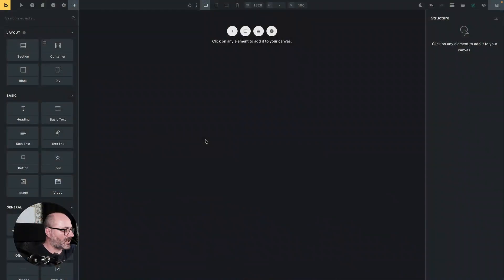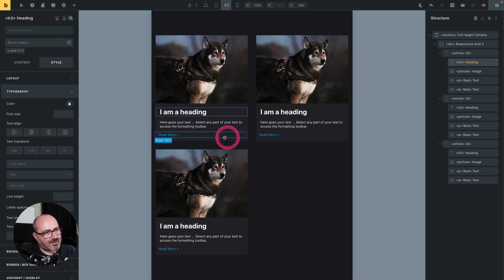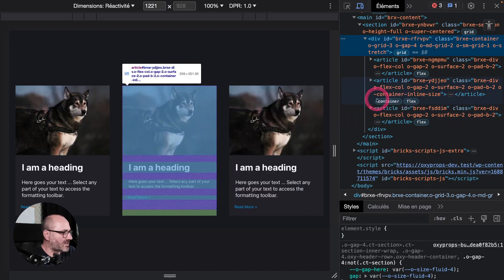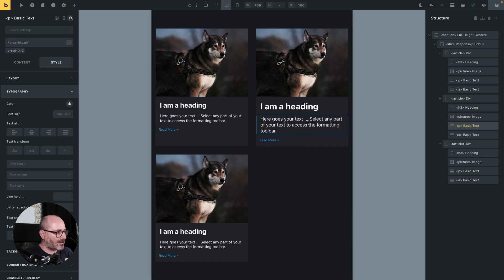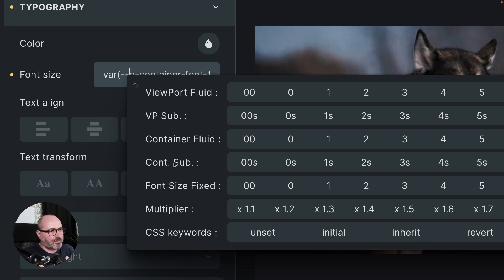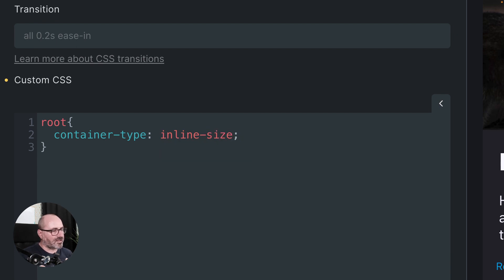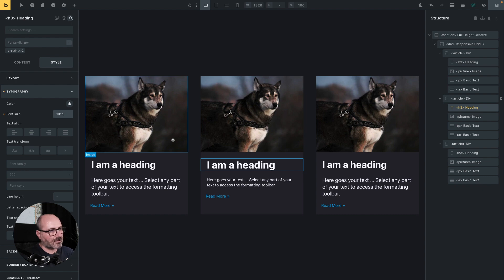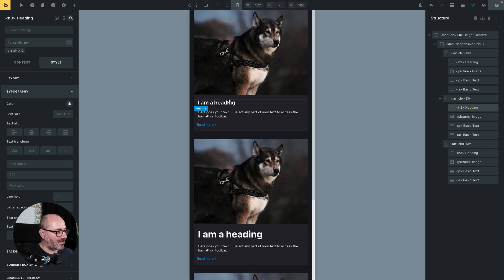A practical intro to container queries in Bricks and Oxygen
Container queries units browser support is now close to 90%. Let's look at a practical use case by improving your usage of fluid typography.

🔗 Links
Caniuse

⌚ Timestamps
00:00 - Introduction
00:40 - The problem with viewport based fluid typography systems
03:00 - OxyProps way to create a containing context.
05:30 - OxyProps new container fluid size CSS Props.
10:50 - “Vanilla” way to create a containing context.
13:50 - “Vanilla” way to create container fluid typography.

And don't forget that if you can design it with Oxygen, you can style it with OxyProps!